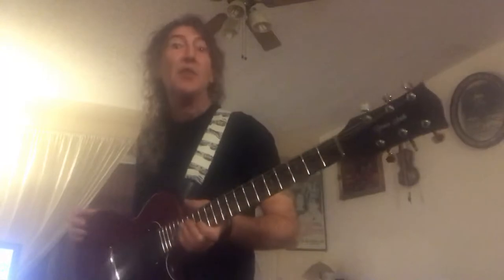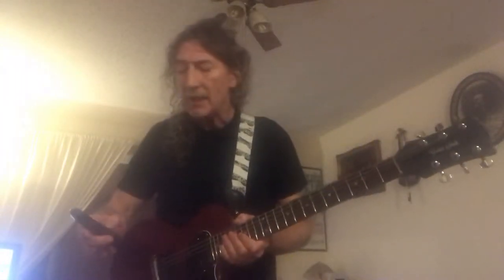Gordon Smith 1.5 Roxy Fag Review